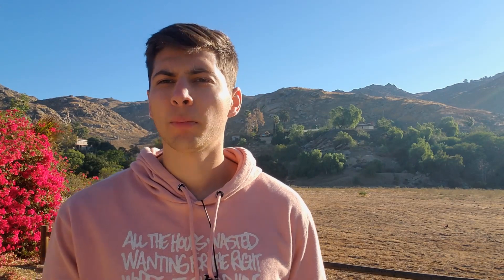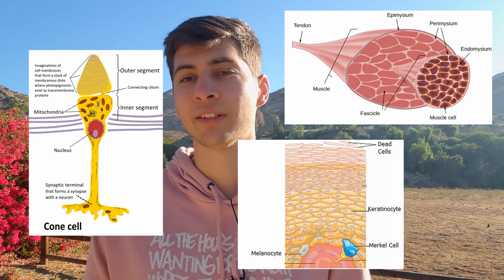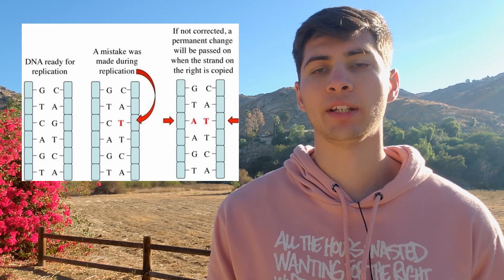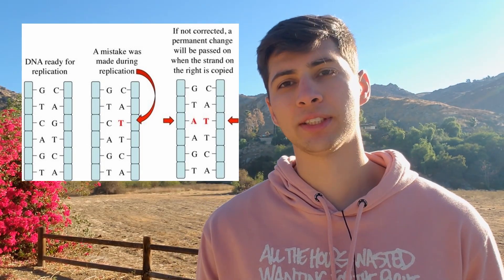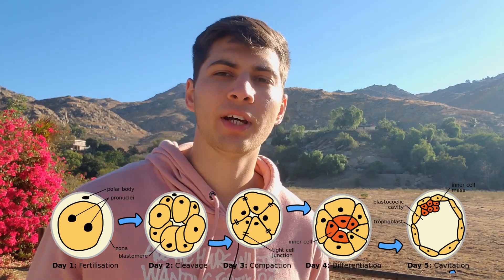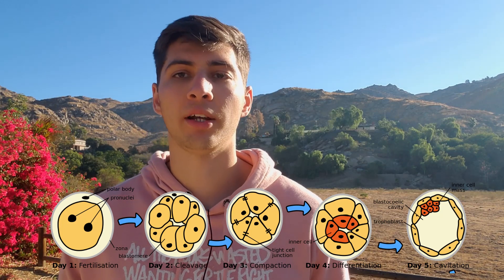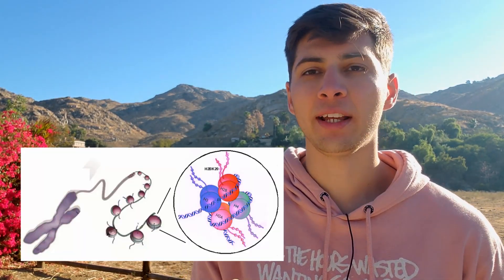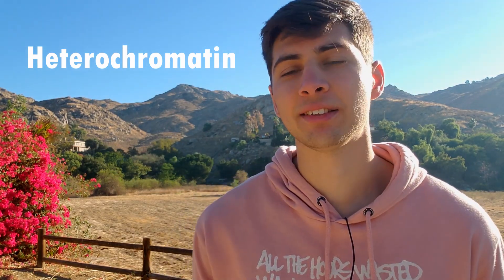Beyond the Genetic Code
CORRECTIONS:
1. Epigenetics is not quite gene regulation. Epigenetics refers to essentially heritable gene regulation.
2. IPSCs are created by activating Myc, Oct4, Sox2, and Klf4, not by knocking them out.
3. A histone is not an octomer. A nucleosome is an octomer made of histones
4. Heterochromatin is not more tightly wound around nucleosomes, but rather the nucleosome is more compact. Euchromatin is just as tightly wound around histones, but the histones are more spread out like beads on a string.

Was the discovery of the genetic code the finale of finding the code of life? How do cells within organisms all have the same genome, but are so different from each other? In this video I explore some topics in developmental biology:  Gene Regulation and Epigenetics.

Let me know if you have recommendations for future videos in the comments below!